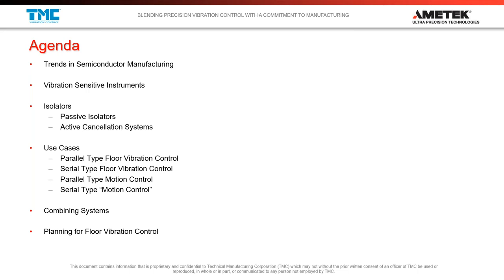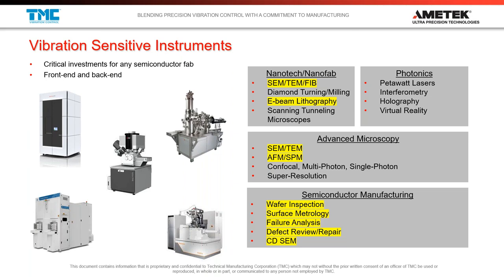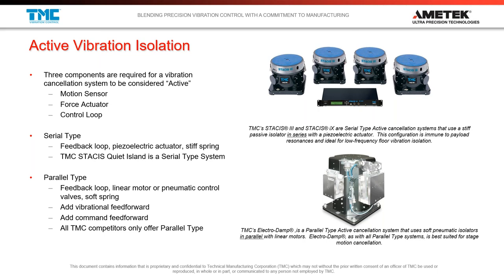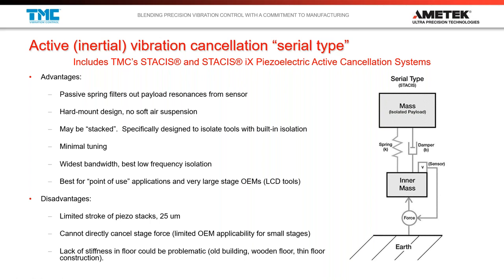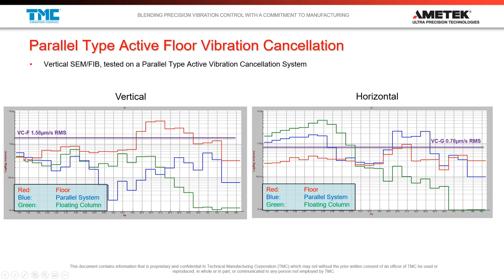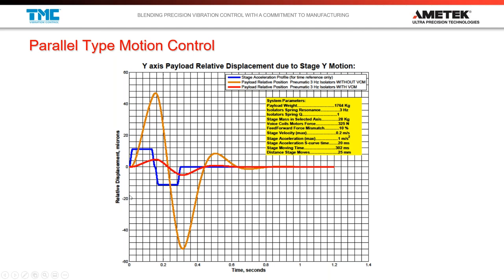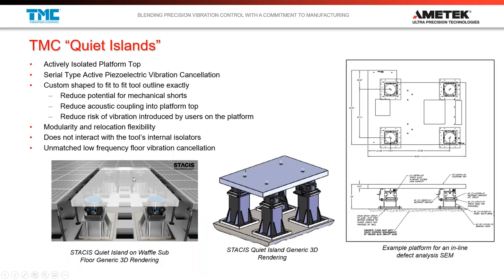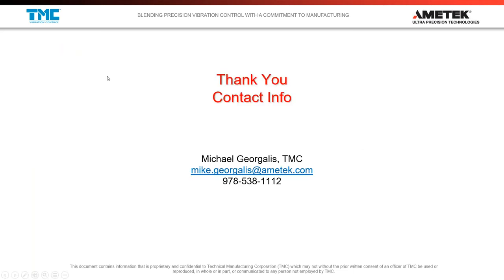Vibration Control for Semiconductor Facilities and Equipment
This webinar will cover active vibration cancellation technologies for controlling both tool-generated vibration and facility floor vibration in semiconductor manufacturing. As semiconductor manufacturers seek to produce ever-smaller node sizes, vibration control becomes an increasingly important factor in yield, failure analysis, and throughput. Fabs must consider the effects of facility floor vibration as well as tool-generated vibration on tool performance, for both front-end and back-end processes.